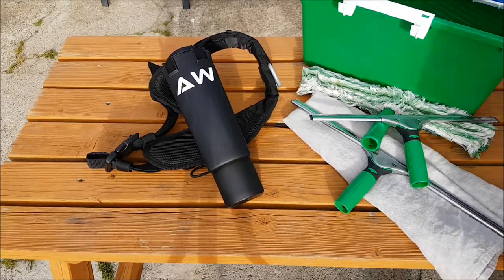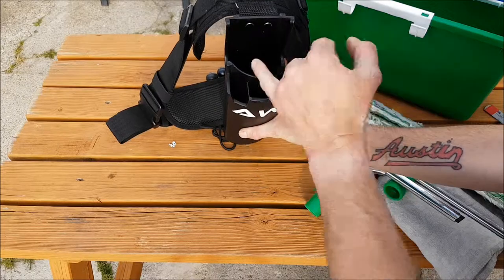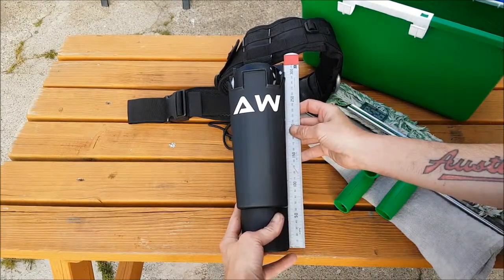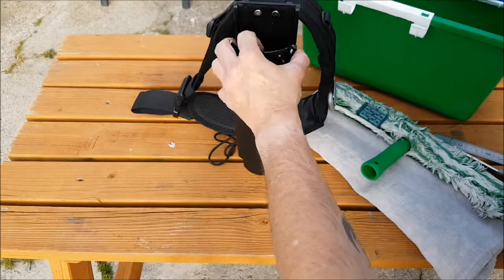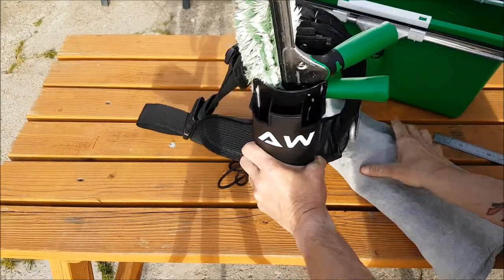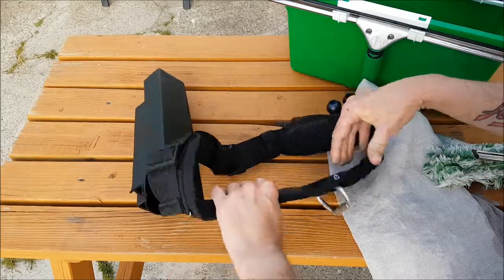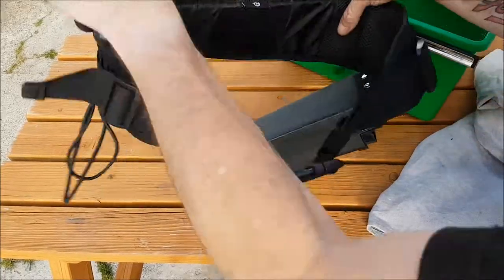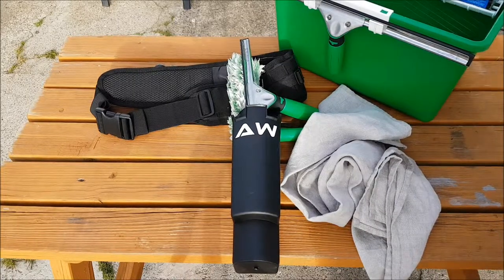Window Cleaners Bucket on a belt review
Hello all,

Here is my latest video which features my new bucket on a belt and padded work belt i purchased recently from Amazon UK

I have be traditionally cleaning windows for many years but only recently wanted to make my job a little easier so I've brought myself this awesome bucket on a belt.

The bucket on a belt is a well made thick black plastic and robust design which suits me perfectly as i am left handed person.

It will easily hold two squeegees and an applicator
with three additional slot compartments in the front of the unit

I was looking online at window cleaners work belts and found many i liked but opted for this military style black padded Molle system belt

I have modified my bucket on a belt and removed the large black snap buckle and belt loop as it hung too far from the belt and kept getting in the way when moving / walking.

I have simply made an aluminium belt fixing using a tig filler rod and bent it to the desired shape to interconnect with the belts loops.

On the right hand side of the belt i have two elastic bungee cord loops which were in a pack of six from a local discount store.

They are sold under the Blackspur tool brand

The featured Unger squeegee and bucket set can also be brought online however my set has more than one squeegee

I AM IN NO WAY SPONSORED AND THIS VIDEO IS BASED UPON MY PERSONAL TASTE AND SELECTION OF HAND TOOLS, I HAVE PROMOTED UNGER AS I FAVOR THE BRAND AND TOOL DESIGN TO WHICH I USE DAILY

watch share & enjoy